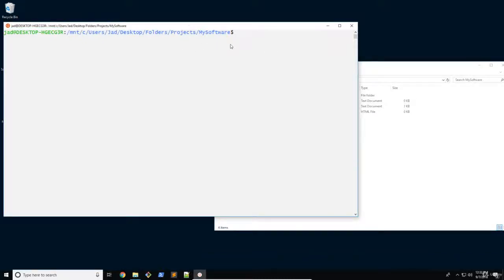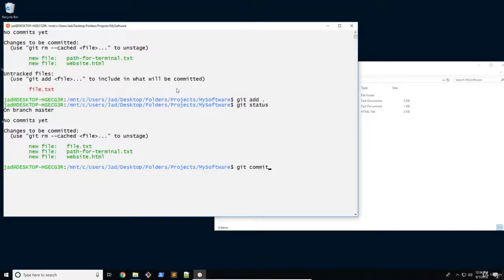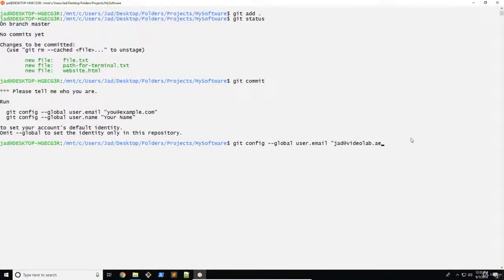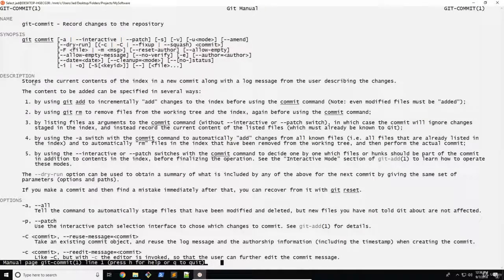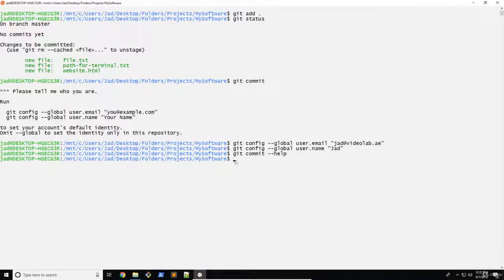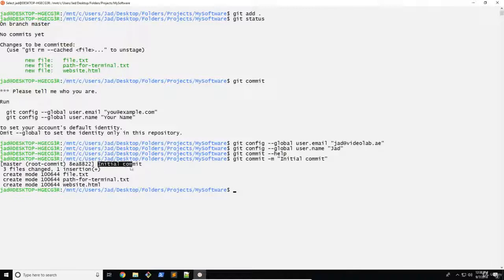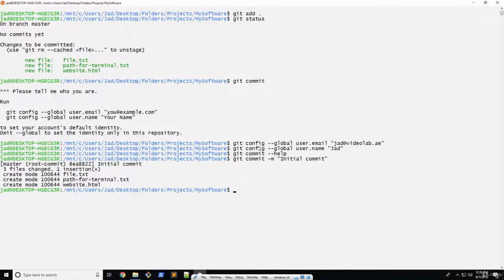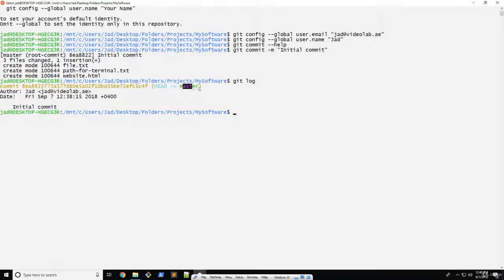13 Your First Commit